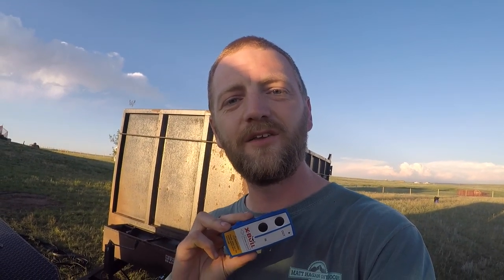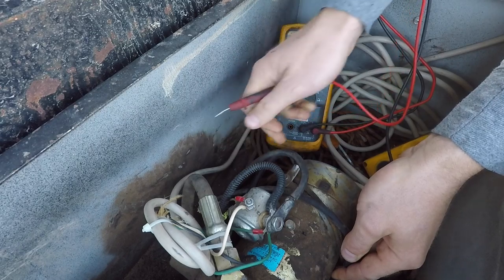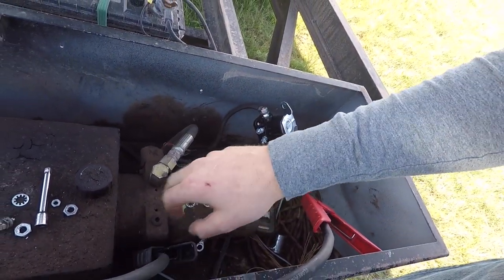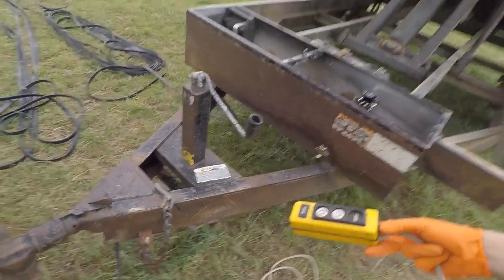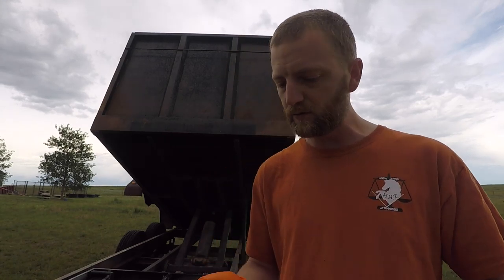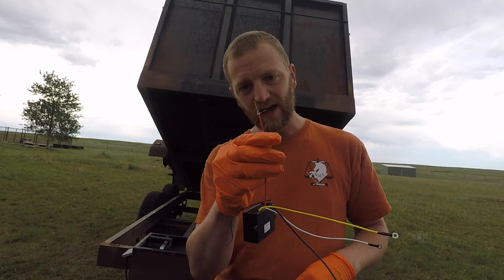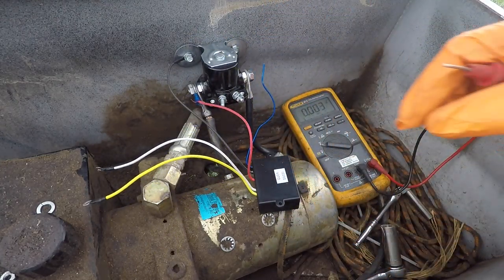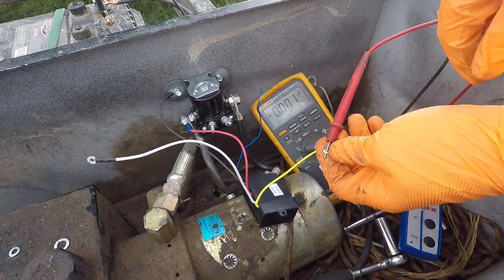DIY Wireless dump trailer!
Wireless relay